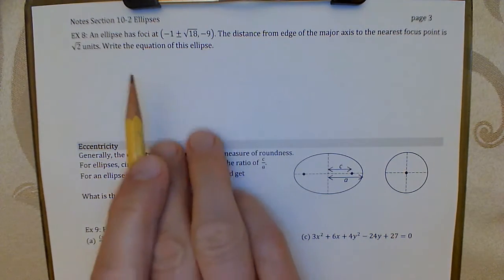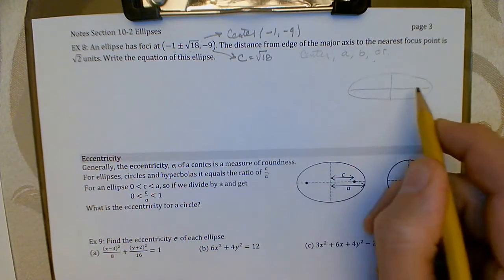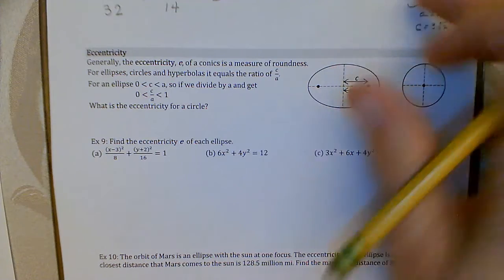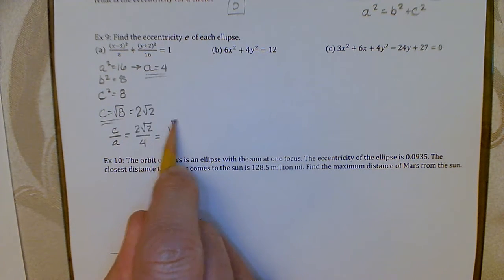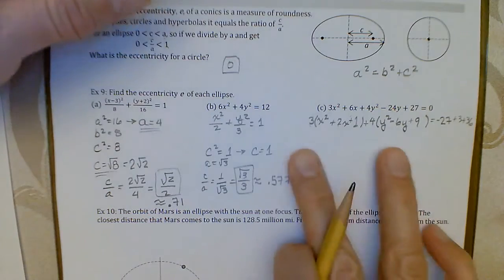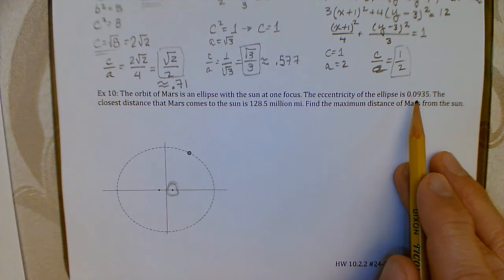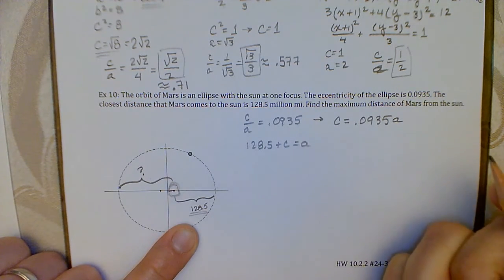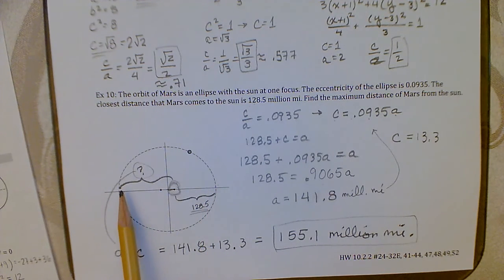Notes 10.2.2 Ellipses (part2)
College Algebra 2 Trigonometry, conic sections, ellipses, eccentricity, foci, major axis, minor axis